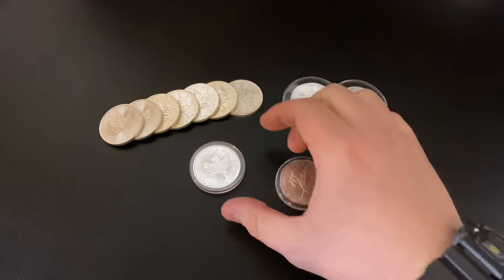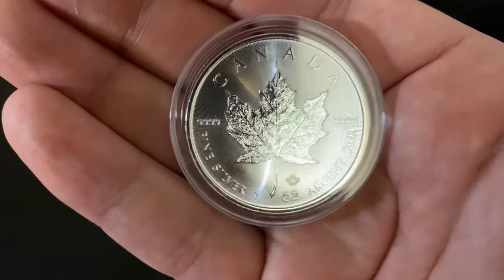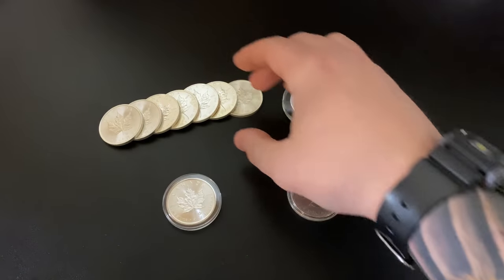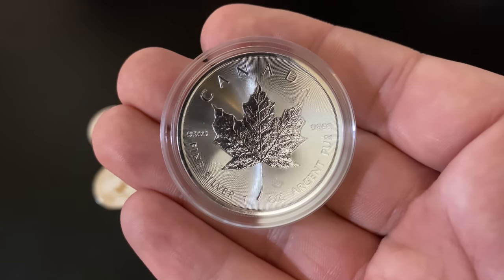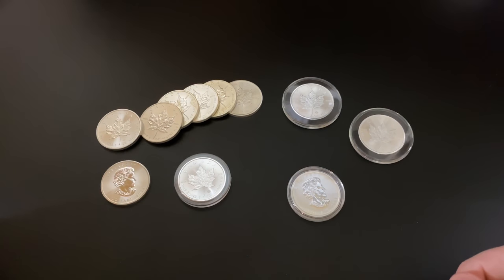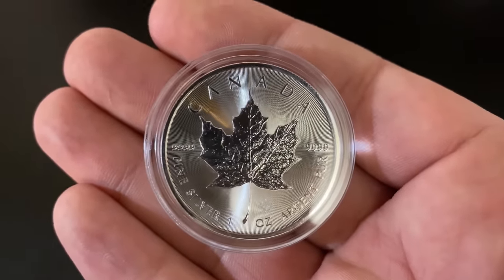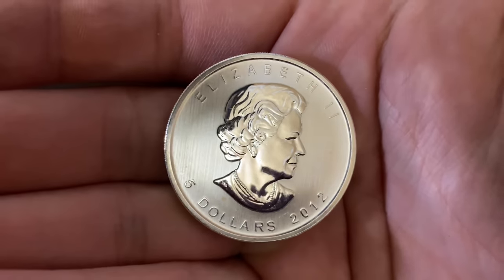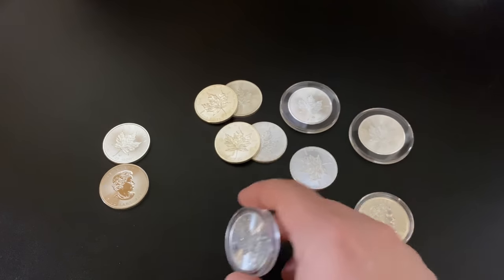Are Canadian Silver Maple Leaf Coins Good for Silver Stacking?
In this video I talk about the Canadian Silver Maple Leaf Coins and I also give my opinion on buying them for silver stacking. The Canadian Silver Maple Leaf has been minted since 1988 and is a favorite for many silver stackers. The Canadian Silver Maple Leaf Mintage is very high with over 29 million coins being minted in 2014.If you purchase a Canadian Silver Maple Leaf monster box it will be filed with 20 tubes containing 25 coins in each tube. Canadian Silver Maple Leaf 2020 coins contain the mint shield technology with was introduced in 2018. The Mint Shield Technology is supposed to help keep Canadian Silver Maple Leaf coins from milk spotting. the 1 oz Canadian Silver Maple Leaf coin was given security features in 2014 with the introduction of radial lines and a micro engraving. Silver Maple Leaf milk spots were so prevalent that people joked that they were a security feature on the older coins. I own 1 2020 silver maple leaf and I will keep my eyes peeled for more good deals on them throughout the year.

S. Dragons